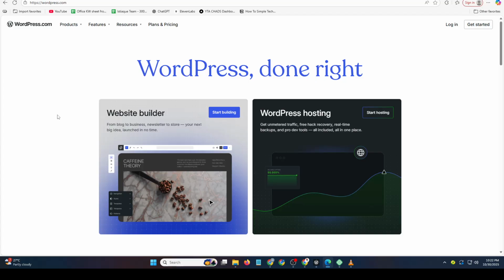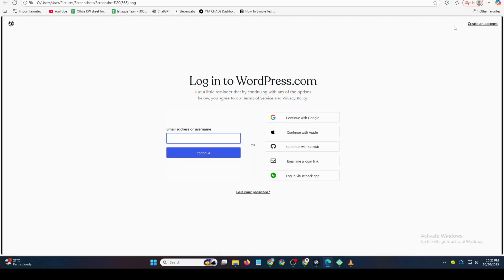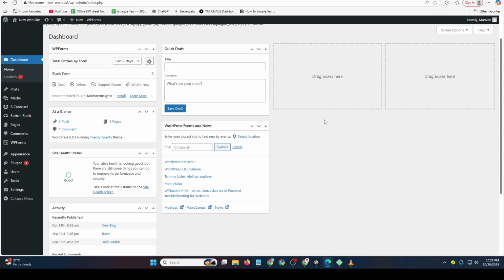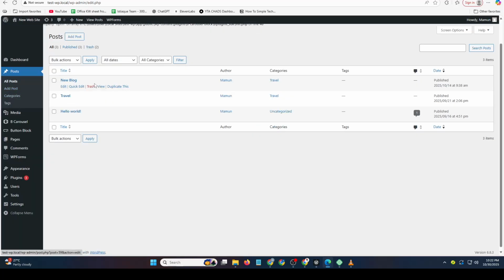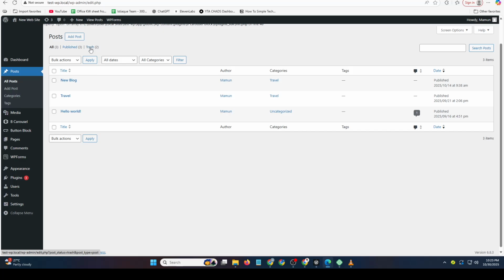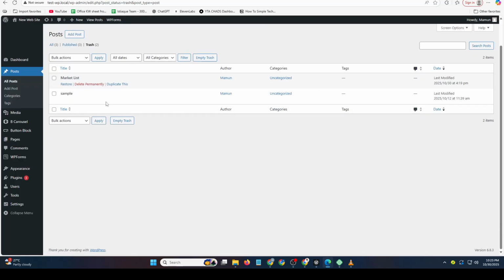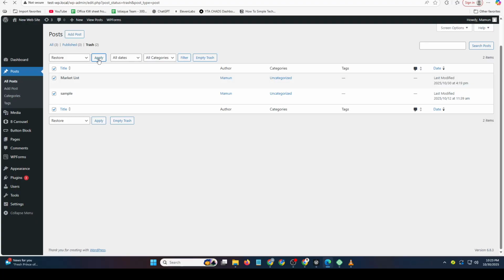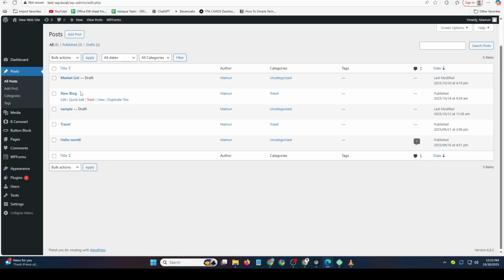How To Restore All Trash Posts In Wordpress - 2025 (NEW METHOD)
How to Restore All Trash Posts in Wordpress
In this video, how to restore all trash posts in WordPress is shown step by step for beginners. You’ll learn how to recover deleted posts, manage your WordPress trash folder, and restore content efficiently to your site. This tutorial also explains bulk restoring posts, checking post revisions, and keeping your website organized. Whether you accidentally deleted content or want to manage your WordPress posts better, this guide will help you recover everything quickly and safely.